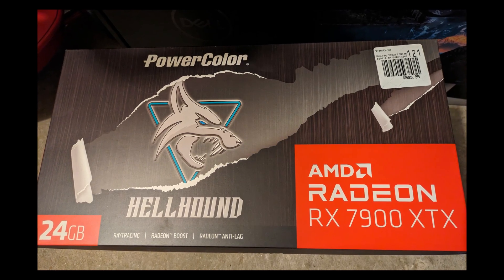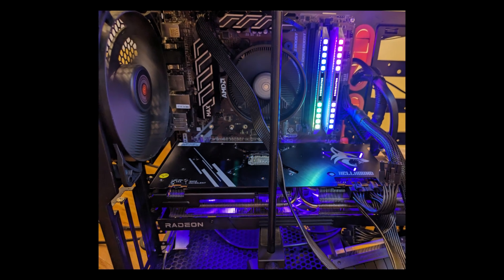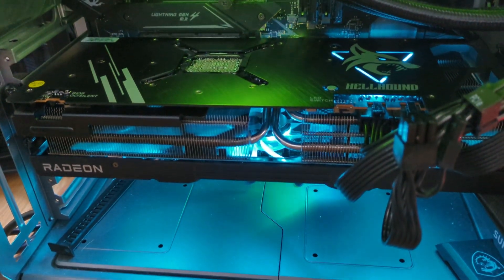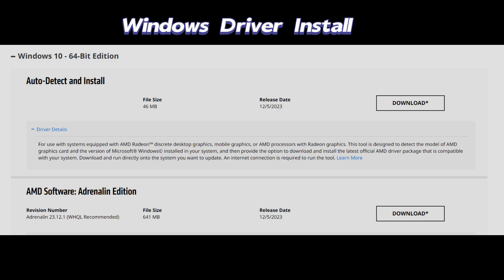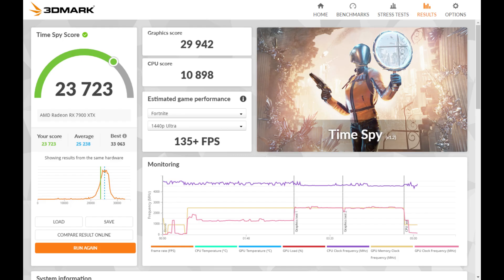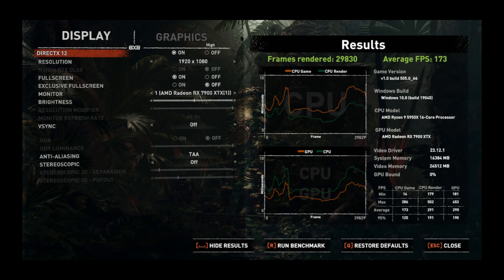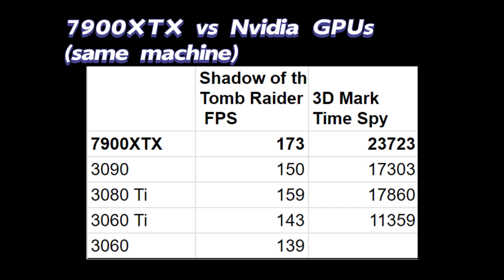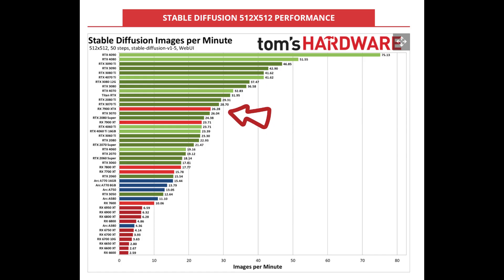AMD 7900XTX! First impression, initial benchmarking on Windows, compare with Nvidia GPUs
Happy new year! 7900XTX is the AMD flagship consumer cards. See the video for the looks, benchmarking results and comparison with 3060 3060Ti 3080Ti and 3090.

The PC spec I used in the video:
Windows 10 OS
CPU: AMD 5950X
GPU: 7900 XTX
SSD: 500GB
RAM: DDR4 16GB.
Power supply units
PC Cases

5600G (same iGPU, better CPU)
5700G (better iGPU, and better CPU)
ssd drive
DDR4 RAM